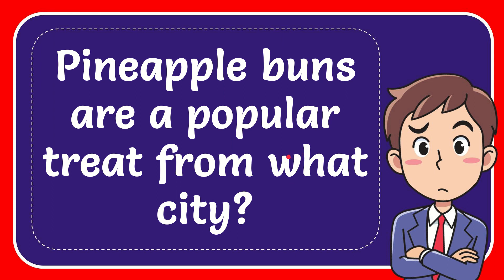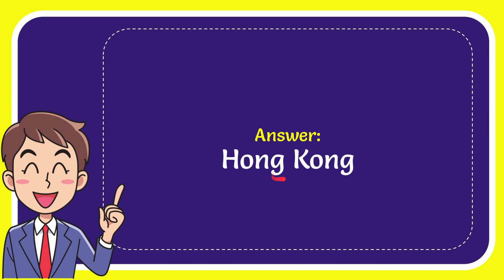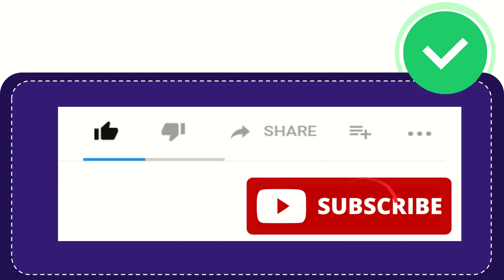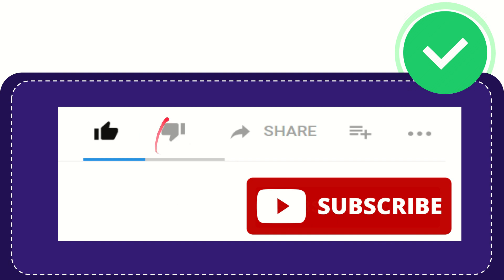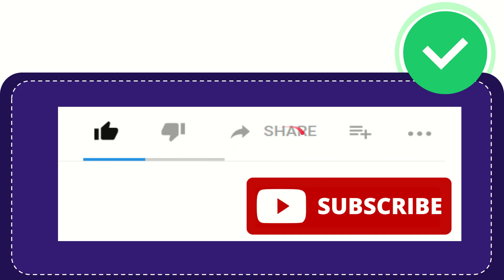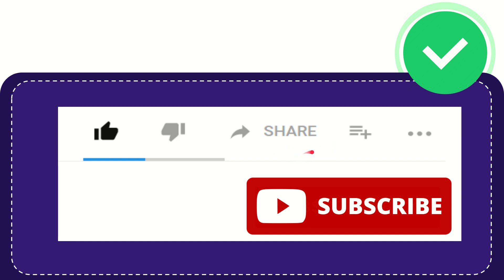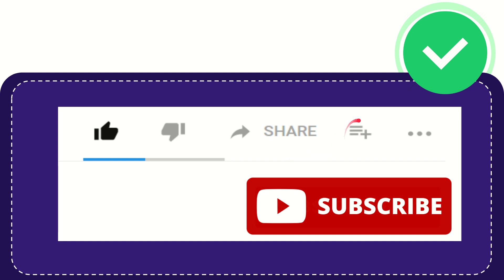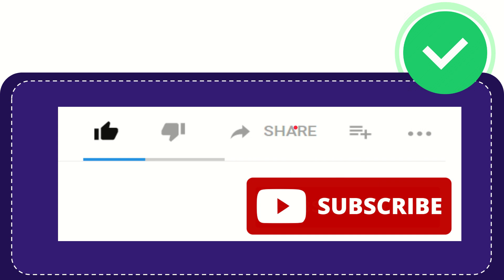Pineapple buns are a popular treat from what city?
Pineapple buns are a popular treat from what city? NEW VIDEO#